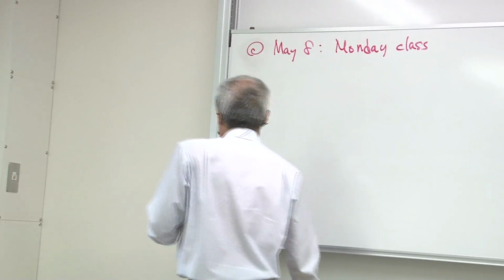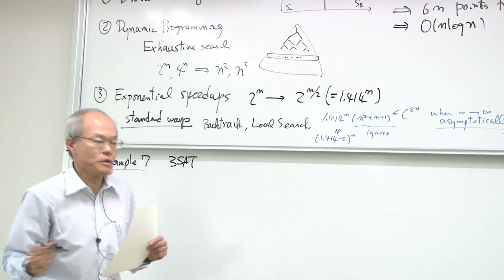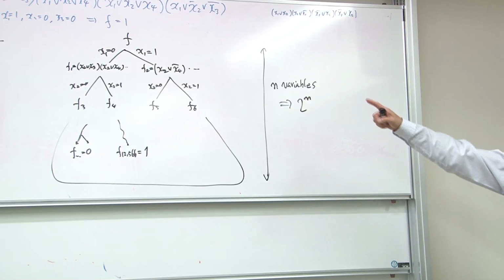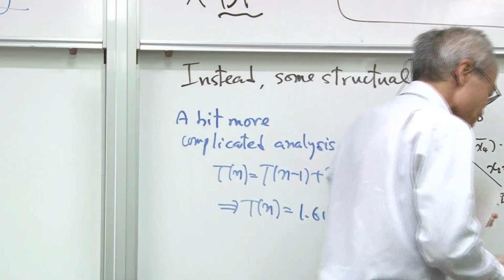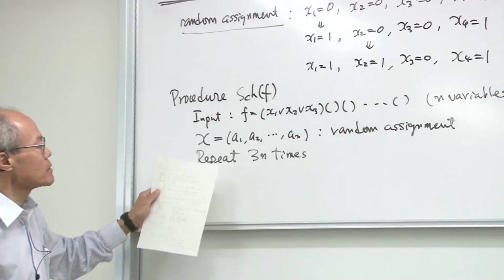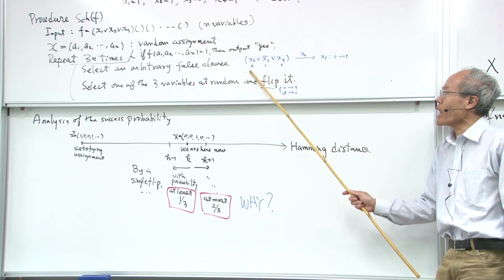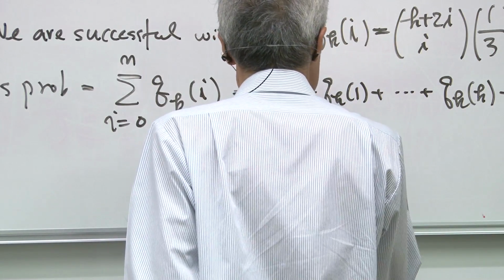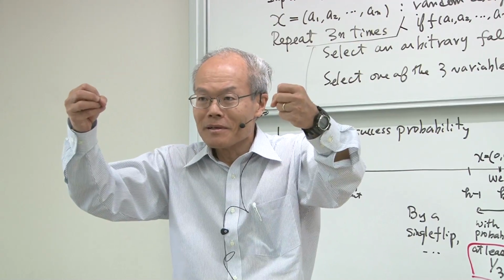Kyoto University "Introduction to Contemporary Algorithms" Prof. Kazuo Iwama, May 1, 2013